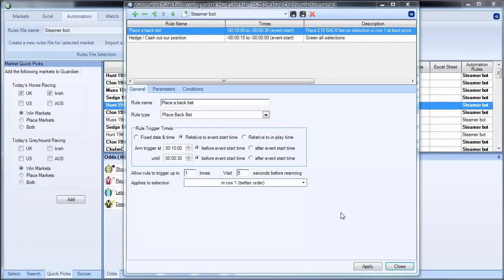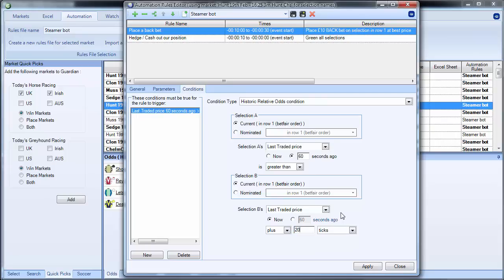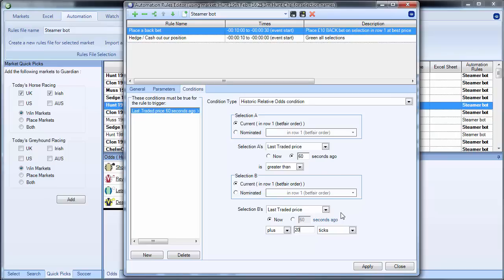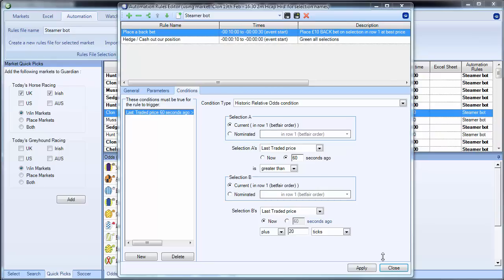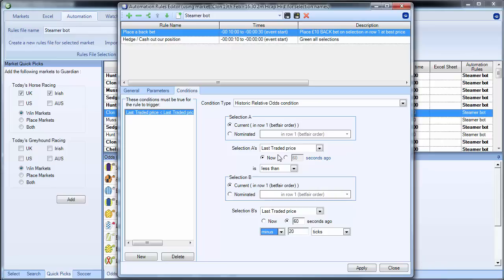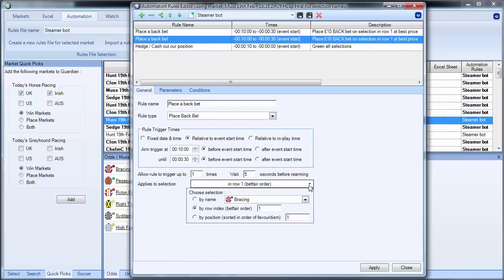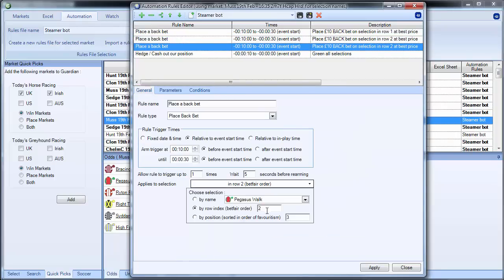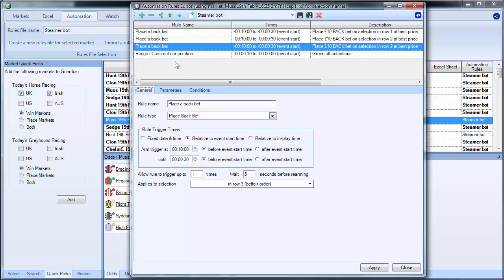Betfair trading - Trading gambled horses - Automatically - 3/3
In this video we round off this series by discussing how you could vary your bot to look at different factors in the race and underlying logic and how you can modify it to apply to more than one runner.